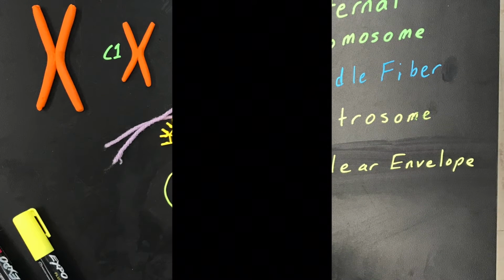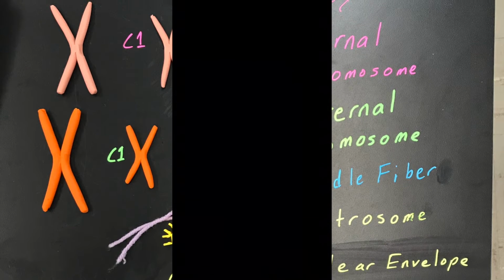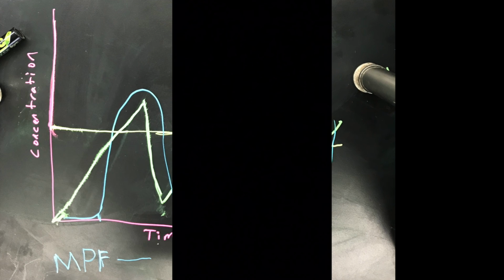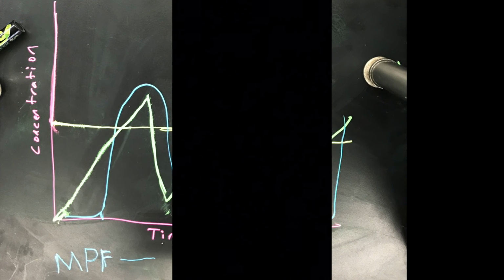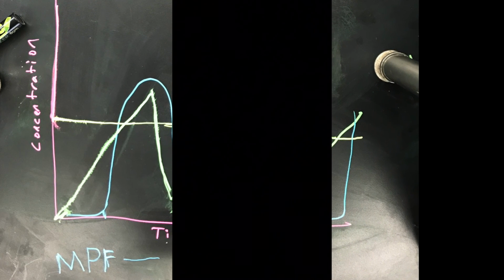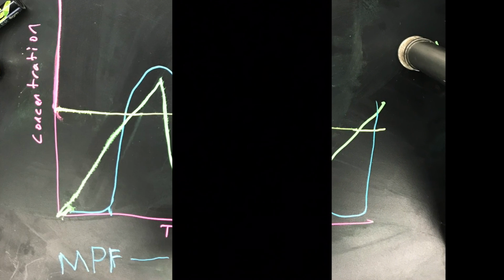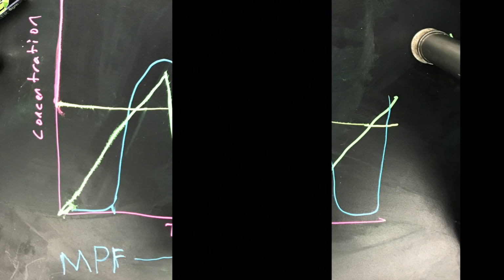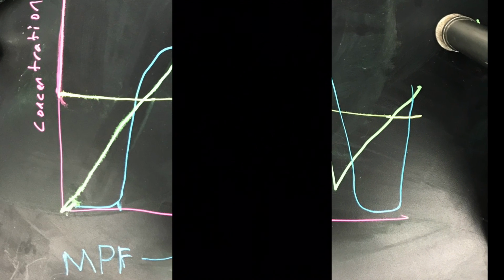Cell Cycle Video